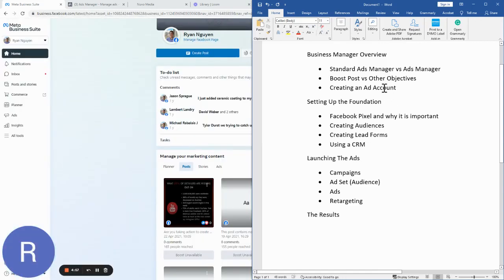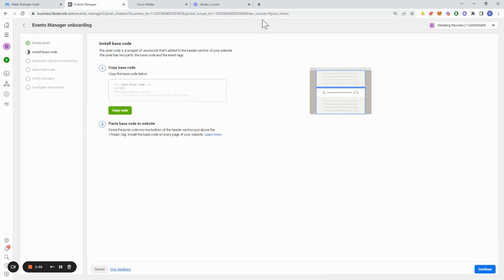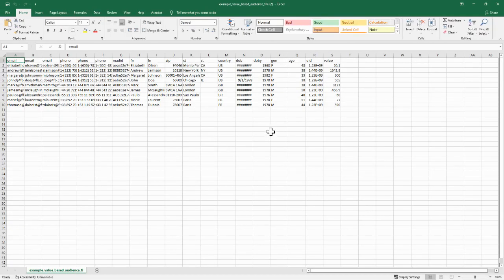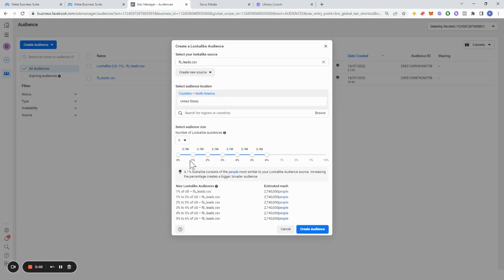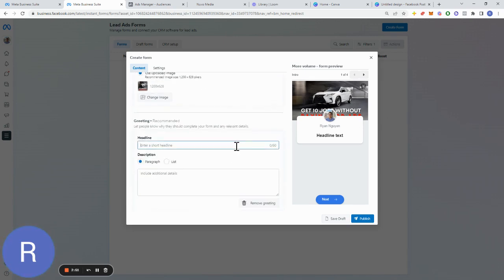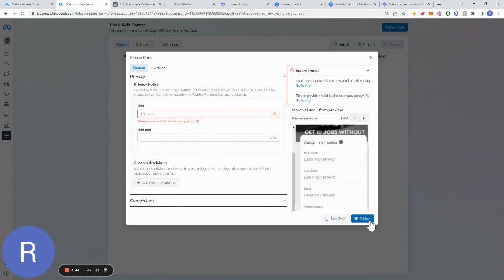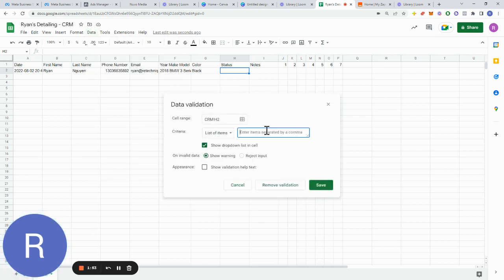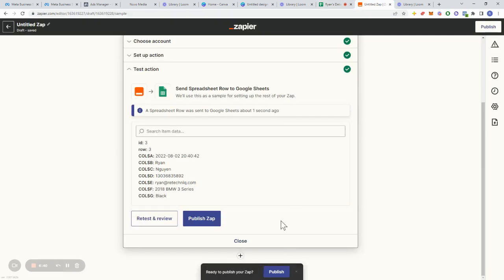[Part 2] How To Launch Facebook Ads For Automotive Shops - Setting Up the Foundation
The purpose of these videos is to help you launch your own marketing campaign.  Maybe you are just starting out or maybe you haven't had success with other marketing efforts.  This is the exact methods other marketing companies are using to charge you thousands of dollars a month.

This video goes over the following:
• Facebook Pixel and why it is important
• Creating Audiences
• Creating Lookalike Audiences
• Creating Lead Forms
• Using a CRM

If you are interested in getting 10 booked jobs for FREE without paying for any ads. Comment "10 Booked Jobs"